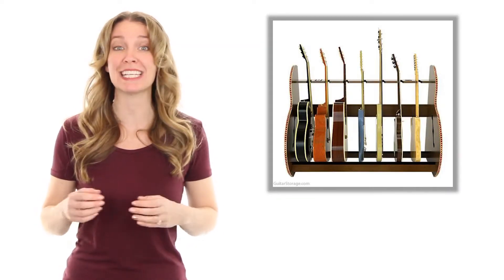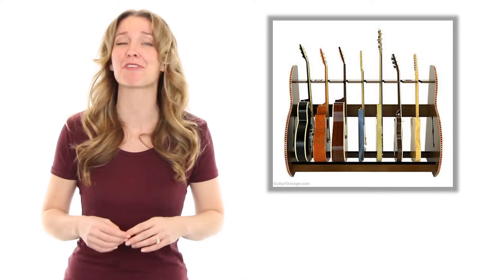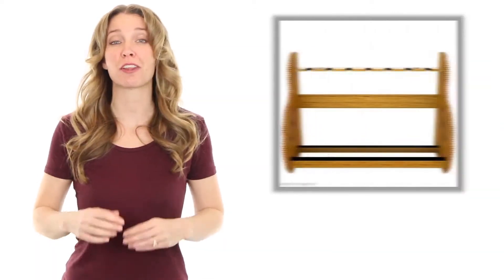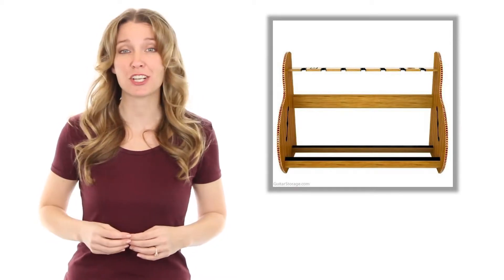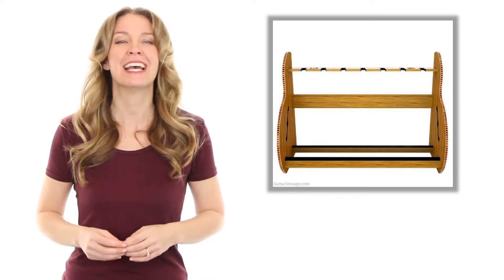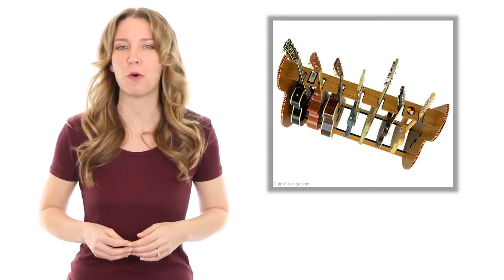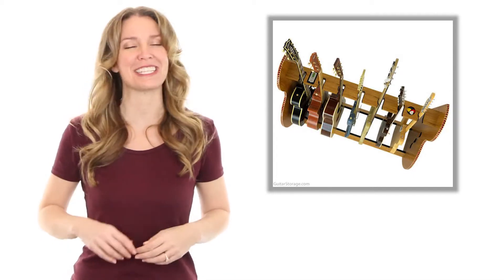Shop the Best Multi Guitar Stands | The Session™ Product Line from GuitarStorage.com | Made In USA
Too many instruments and nowhere to put them all? Save space in luxury and style with the Deluxe version of our Session™ Multiple guitar stands. These stunning racks will hold 5 or 7 of your finest instruments. Felt-lined accessory trays can hold your picks, tuners, capos and other accessories.

KEY FEATURES
✓ Available in 5 and 7 guitar capacities
✓ Nitrocellulose-safe wool felt at all guitar contact points
✓ Available in 3 wood finishes
✓ Herringbone inlay edging
✓ Hardwood rails
✓ Attractive “F”-hole shaped cutouts

Conserve your floor space and get a beautiful piece of furniture too! And if you’re searching for a great gift, you’ll be sure to knock it out of the park with the Session Deluxe.